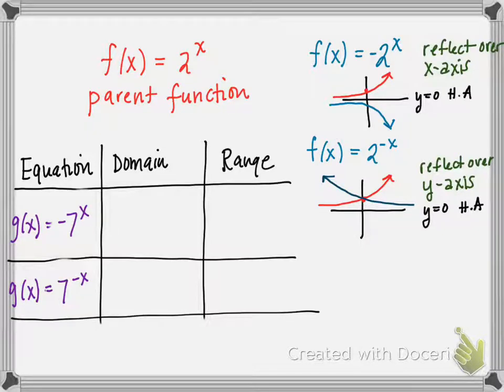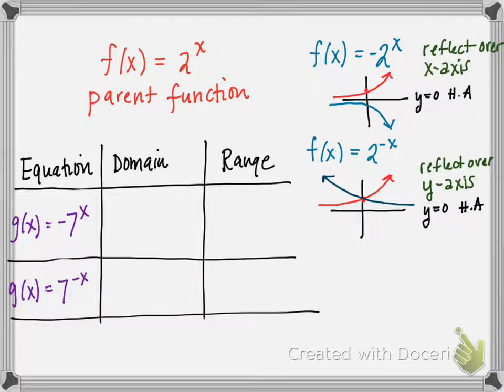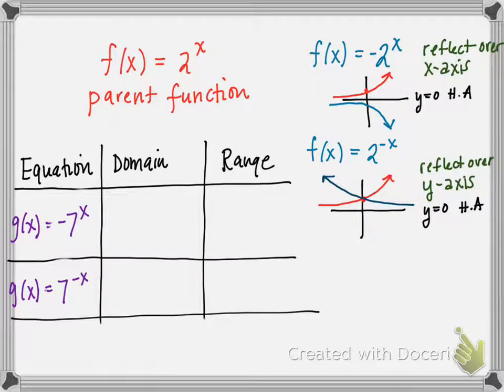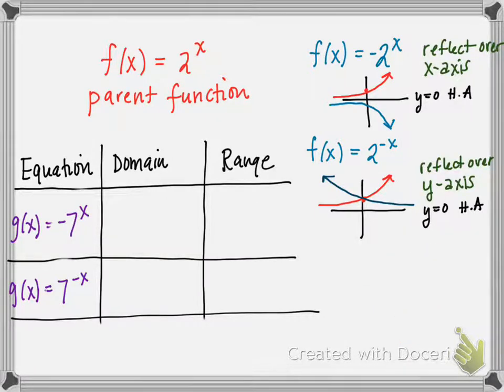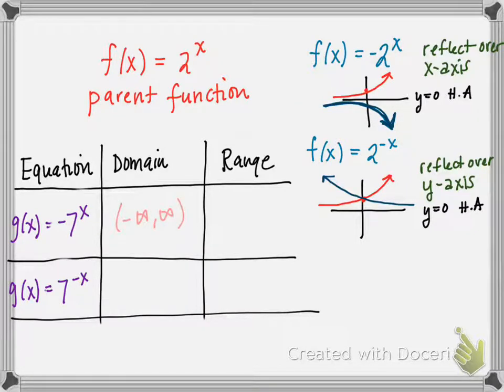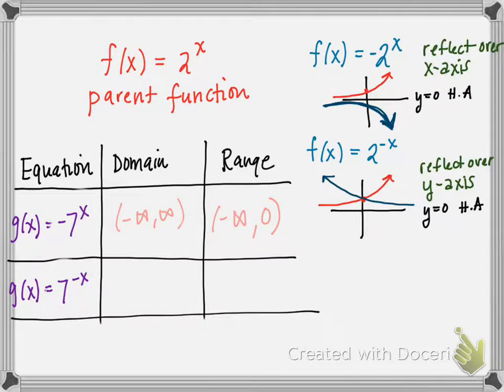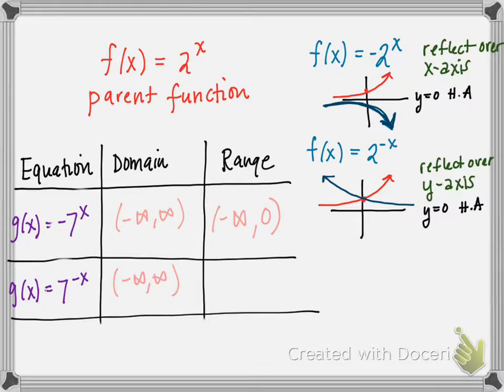Domain and Range of Reflected Exponentials